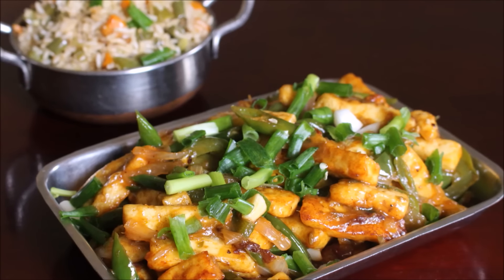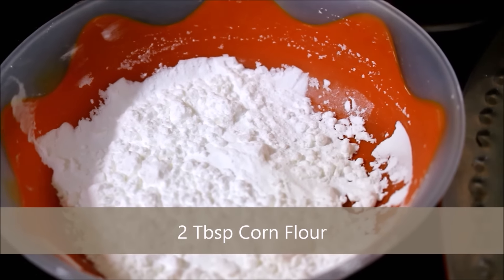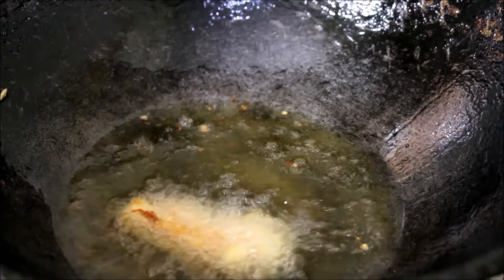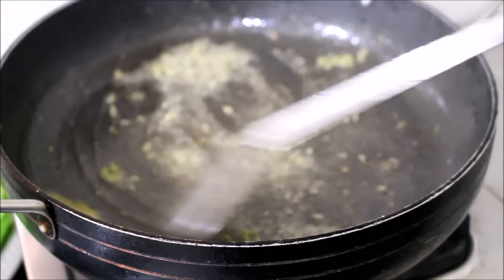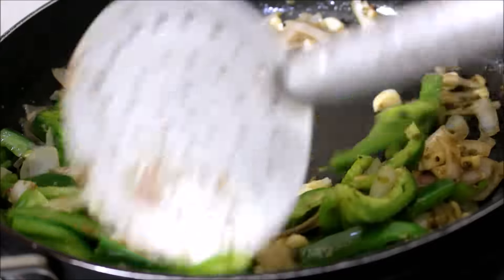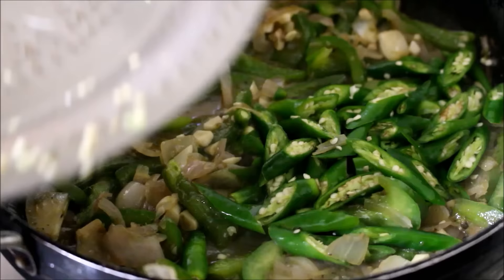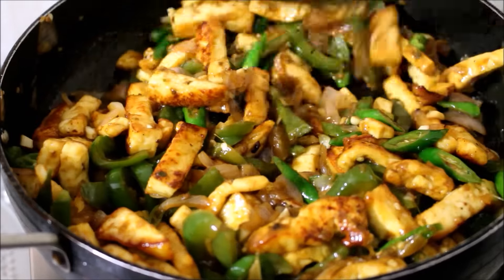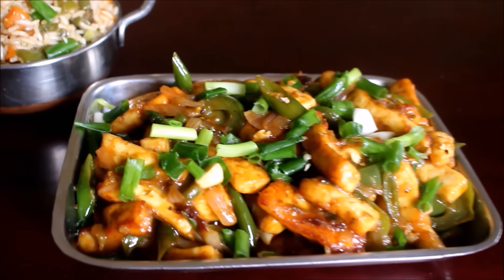Chilly Paneer Recipe (Indo-Chinese Fusion Side Dish Recipe)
I thoroughly enjoy mixing all my southindian dishes with indochinese dishes like gobi manchurian with sambar sadam and so on.

Chilly paneer is again relished with roti or pulao that is how I like it. Since many indochinese dishes consist a combination of delicious sauce the taste and flavor is unique.